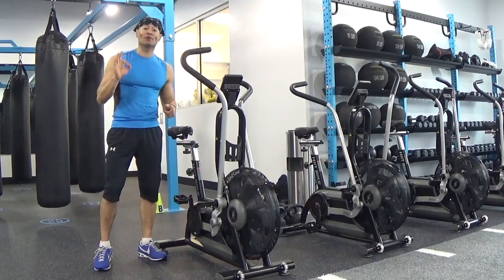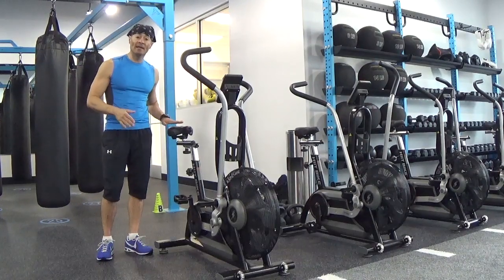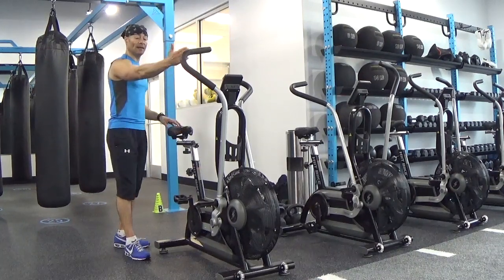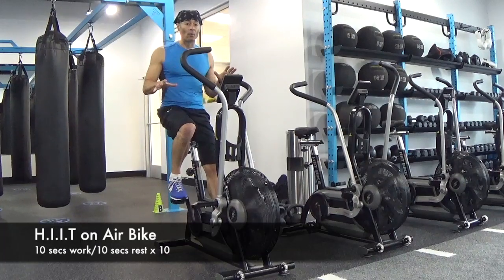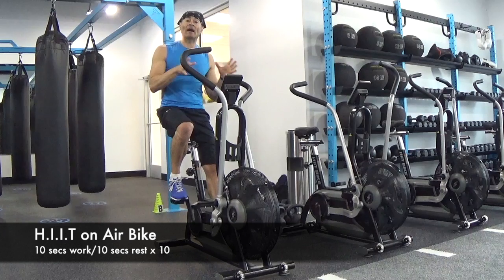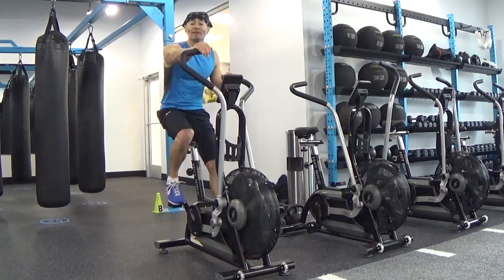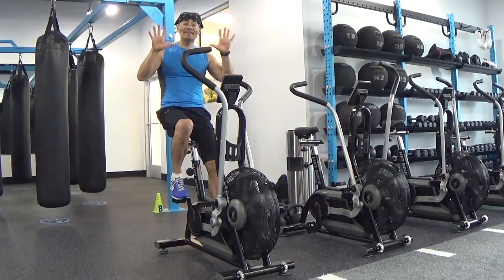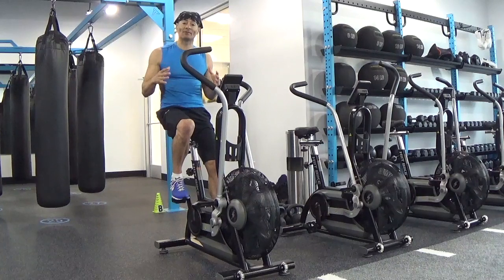Epi. #240: Quick H.I.I.T Workout on Air Bike [Jacksonville – Florida]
If this video was helpful to you, please “like” the video, and share it with friends. Thank you for your support!

***Top benefits of an air bike***

Low-impact, total-body workout: An air bike gets your arms in the action for better conditioning and calorie burning, all without any jarring impact to the joints.

Infinite intensity and resistance: Unlike other types of exercise bikes, an air bike provides the advantage of unlimited wind resistance to customize every stage of your workout.

Trainer Marcelo, Marcelo Vazquez, cardio, bike, air bike, Fat Burning, Tabata, H.I.T.T, Weight Loss, Fat Loss, Lose Weight, Tinseltown, Jacksonville, Florida, Agility, Conditioning, 32223,